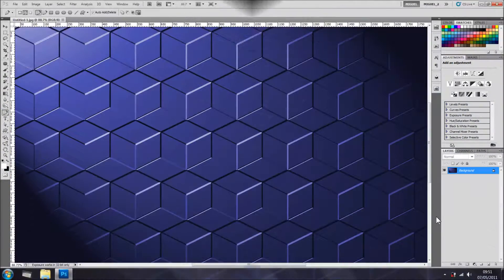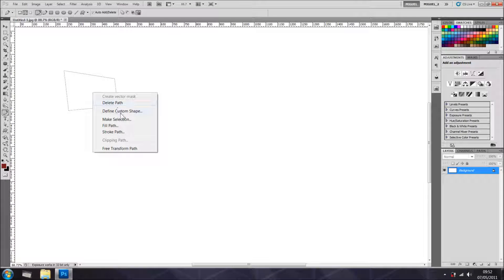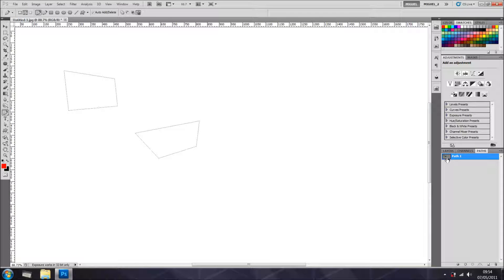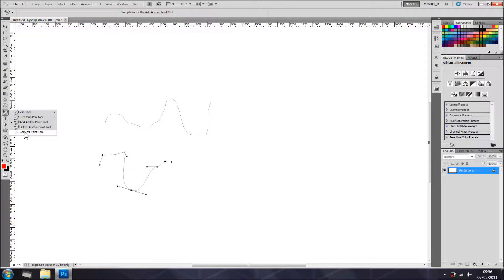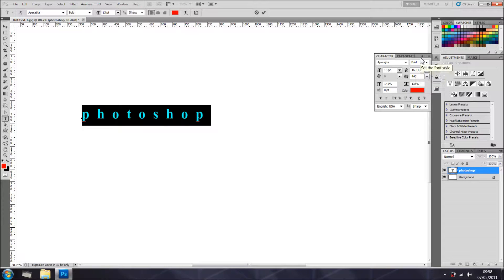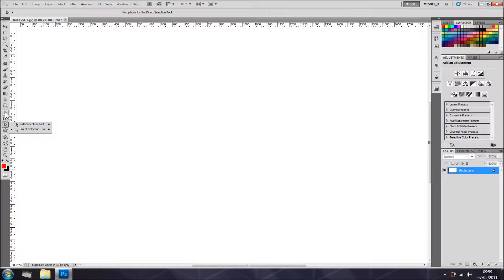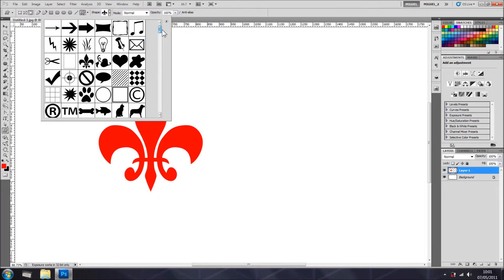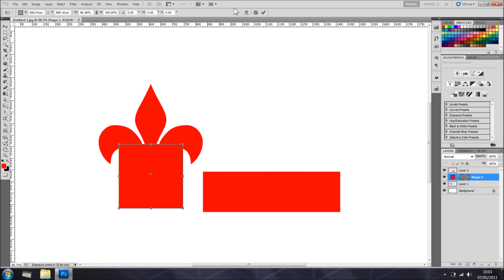Photoshop for beginners Part 3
This is the part 3 of the series" Photoshop for beginners".